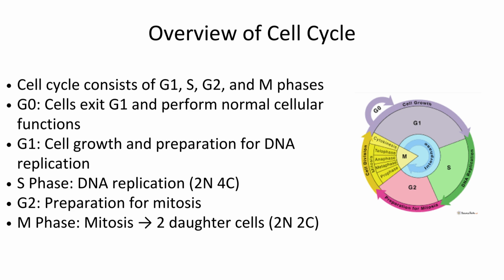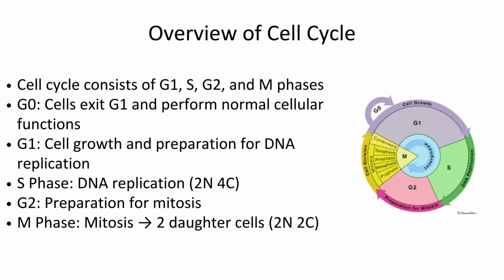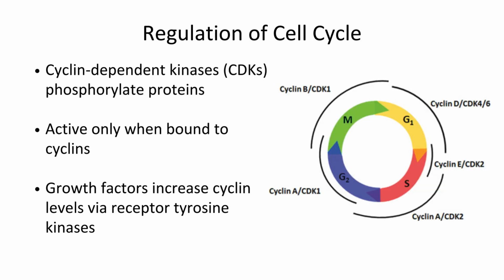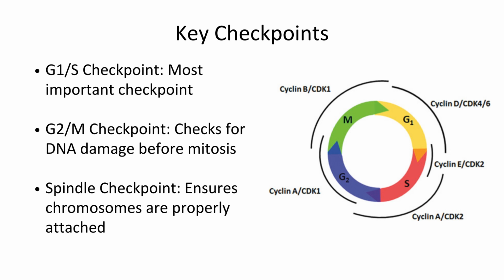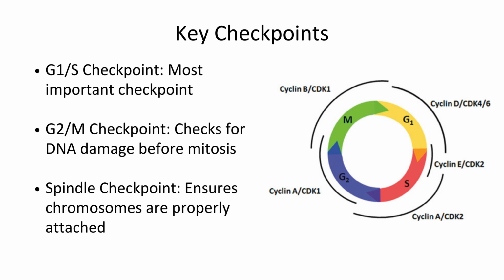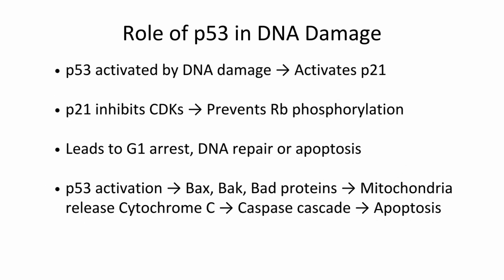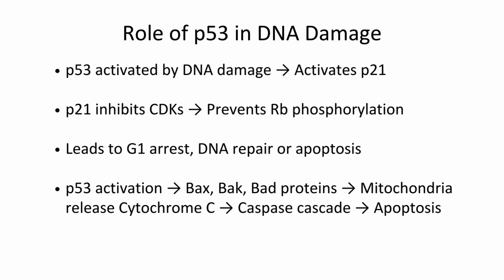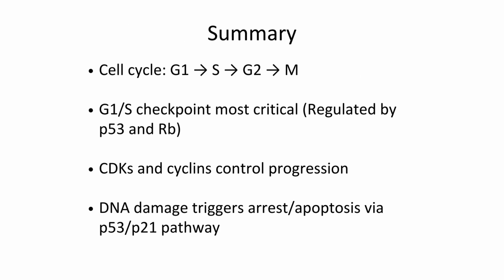Cell Cycle Overview & Regulation | USMLE Step 1 | High Yield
Welcome to MLE Masters, your free video learning series for mastering key medical concepts.

In this video, we break down the Cell Cycle, covering:
• G1, S, G2, and M phases
• Key checkpoints
• Regulation
• Apoptosis

This simplified yet high-yield overview is ideal for USMLE Step 1, medical school exams, and quick concept revision.